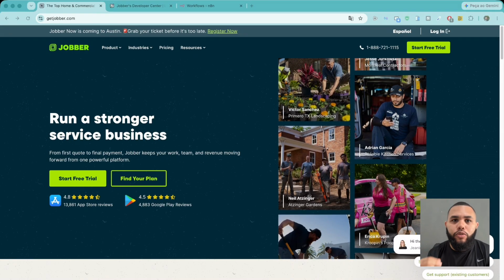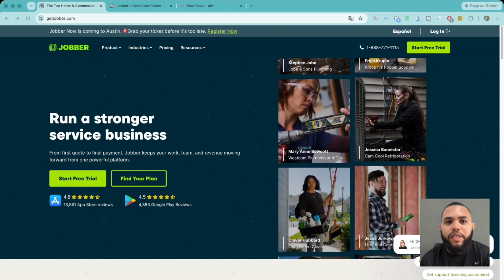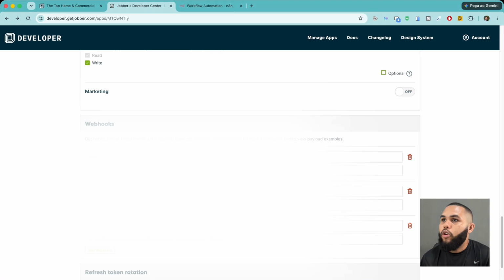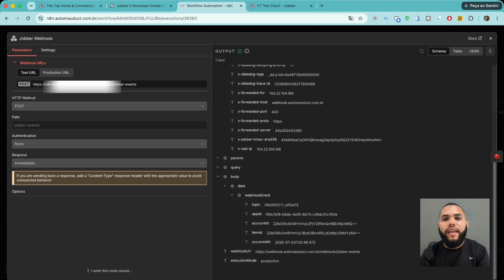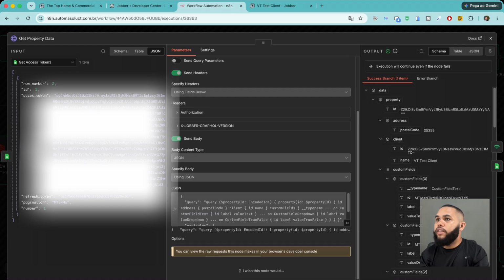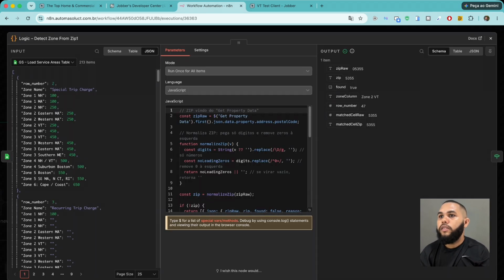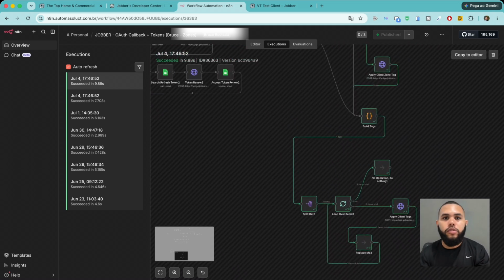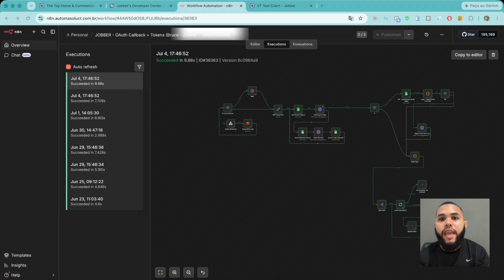How to Automate Jobber Client Tagging Using n8n and Custom Fields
Want your Jobber account to stay organized without touching a single tag by hand? In this video, you'll see a real automation built for a home service business, combining n8n, the Jobber API, ZIP Codes, and custom fields to tag every client automatically.

👉 WANT THIS AUTOMATION IN YOUR BUSINESS? Fill out this short form and tell me what you're trying to automate

This isn't a theoretical demo. It's a live workflow already running for a Jobber client in the United States, and it shows exactly how the Property Updated webhook, n8n, and Google Sheets work together to keep customer tags accurate at all times.

What you'll see in this video:

✅How to configure the Jobber Property Updated webhook inside the Jobber Developer Center
✅How to trigger and test a webhook without waiting for a real customer update
✅How to prevent duplicate webhook executions using a simple lock
✅How to fetch property, ZIP Code, and custom field data through the Jobber GraphQL API
✅How to auto-tag clients by service area using ZIP Codes and Google Sheets
✅How to convert Jobber custom fields into client tags automatically

If your company uses Jobber and still relies on manual tagging, this workflow shows exactly how much of that process can run on its own.

📩 Automate your own Jobber workflow: [Vou disponibilizar o link depois]